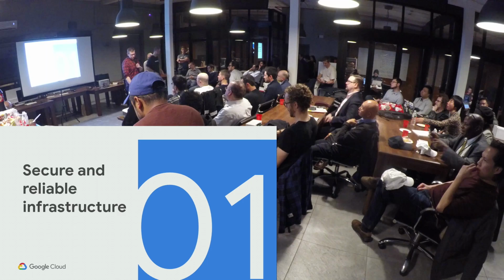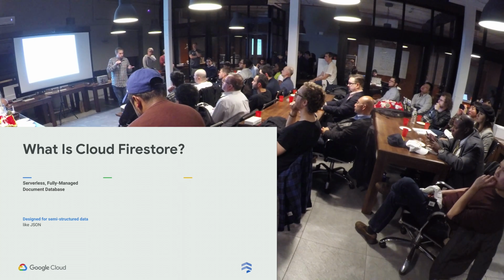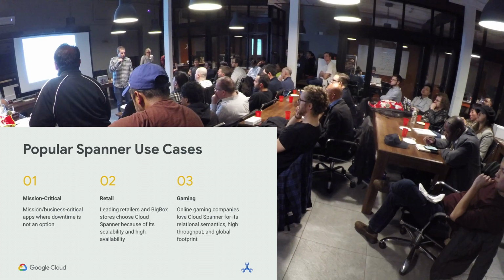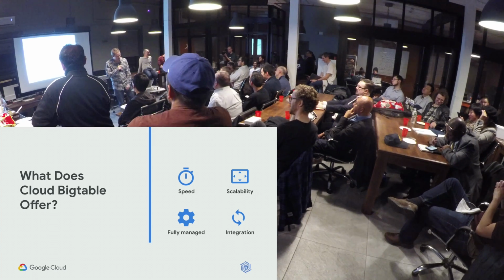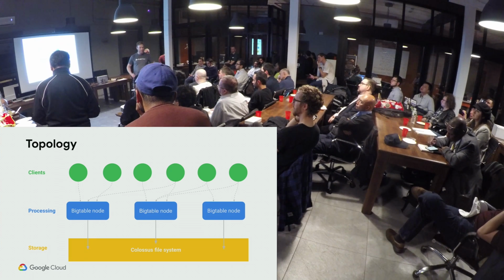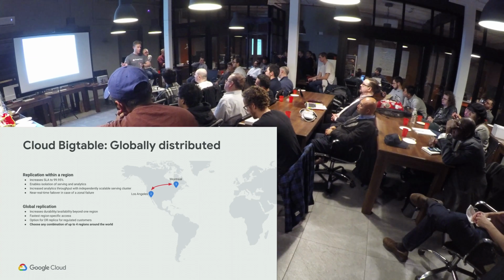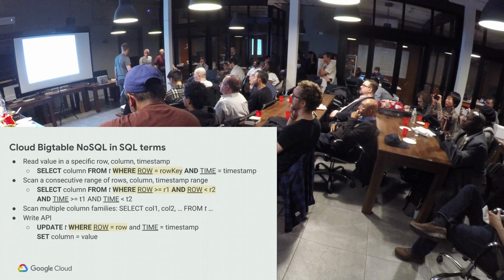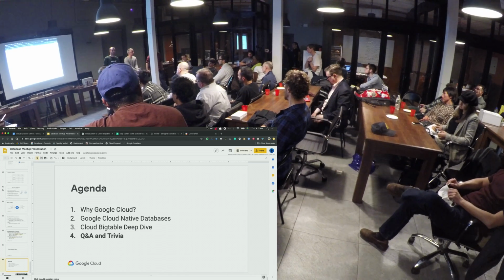Google Cloud Bigtable ☁️Enabling Apps to Exceed Database Boundaries at Any Scale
by
Daniel Bergqvist, Developer Advocate, Google Cloud

Choosing a database to take advantage of the cloud for applications at any scale can be a hard choice. What benefits do you receive? What do you trade off? Which database do you choose? This session provides a deep dive on one of the most powerful and innovative cloud-native database technologies: Cloud Bigtable.

We will discuss how the Google Cloud Bigtable service is built, which use cases it is perfect for and then show demos of Cloud Bigtable in action.

Daniel Bergqvist works on the Cloud Platform team at Google. In his more than 10 years of experience in the software industry, Daniel has held positions at companies such as Ericsson and Opera Software. Daniel holds a bachelor's degree in computer science from Uppsala University. He lives in Stockholm and likes to spend his spare time freediving.